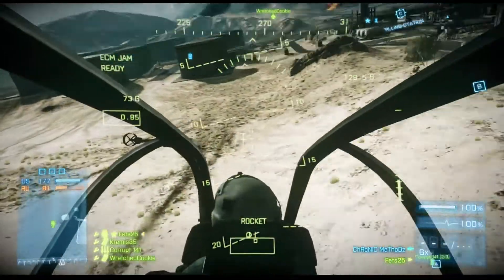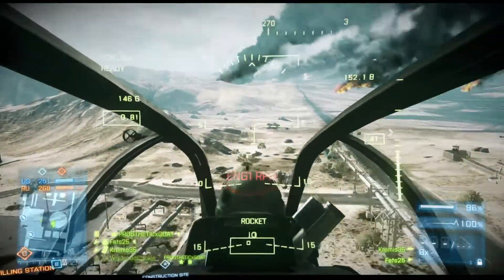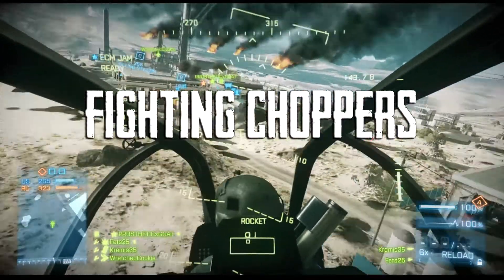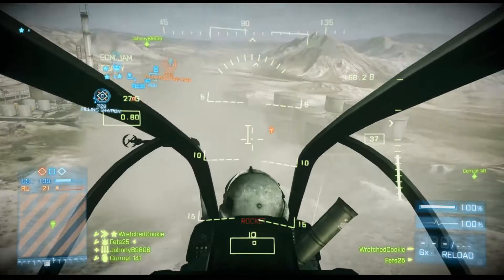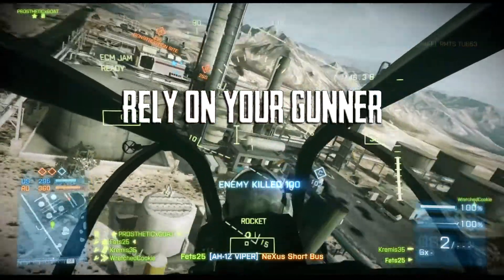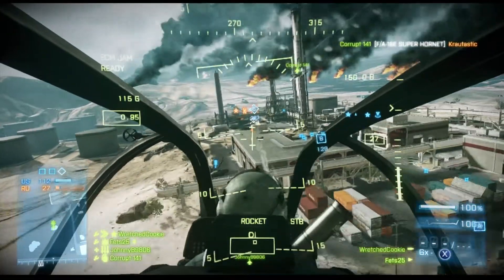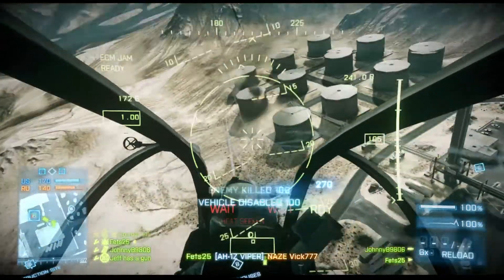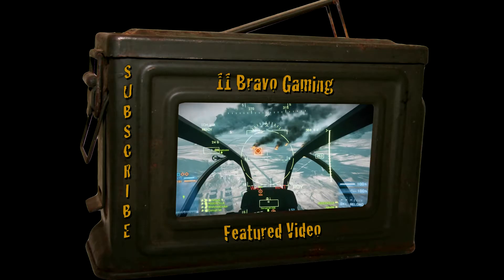BF3 Ultimate Chopper Guide - Tank, Helicopter, Infantry, Jet (Battlefield 3 Attack Helicopter)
Sorry for the lack of videos, but this is what I have been doing! I have been busy compiling a chopper guide series that is designed to help you take your chopper flying up a notch.